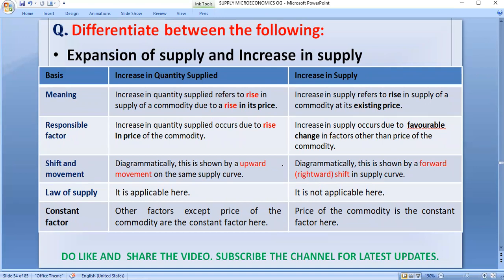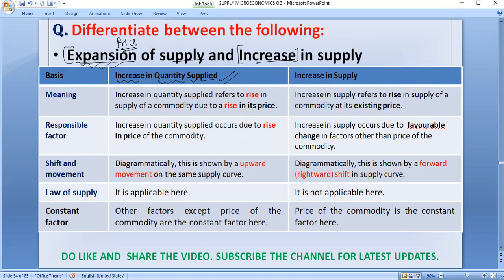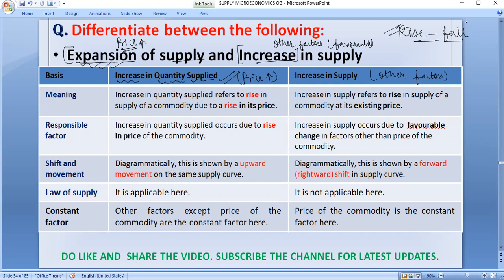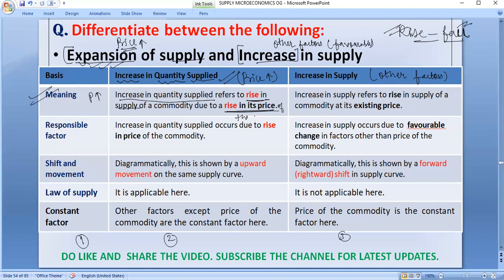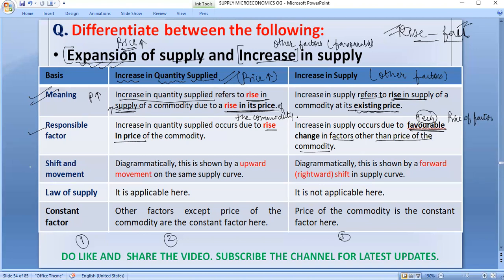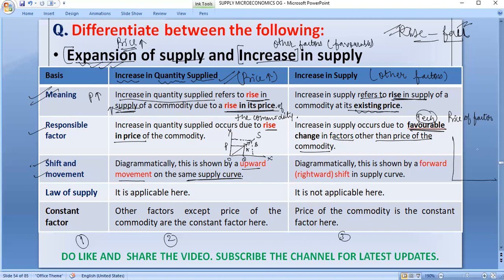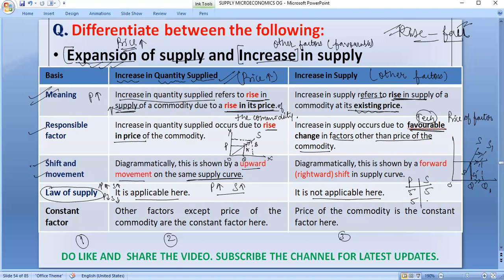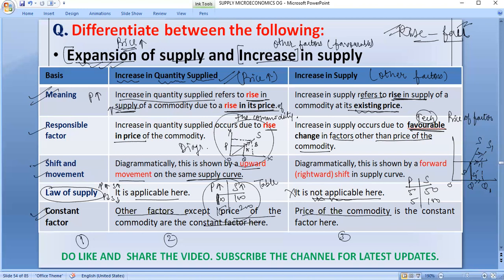INCREASE IN QUANTITY SUPPLIED AND INCREASE IN SUPPLY | EXPANSION OF SUPPLY AND INCREASE IN SUPPLY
UNIT 6 PRODUCER BEHAVIOUR AND SUPPLY
DIFFERENCE BETWEEN INCREASE IN QUANTITY SUPPLIED AND INCREASE IN SUPPLY
DIFFERENCE BETWEEN  EXPANSION OF SUPPLY AND INCREASE IN SUPPLY
INCREASE IN QUANTITY SUPPLIED AND INCREASE IN SUPPLY
EXPANSION OF SUPPLY AND INCREASE IN SUPPLY
SUPPLY
MICROECONOMICS CLASS 11
MICROECONOMICS
CLASS 11 MICROECONOMICS
MICROECONOMICS  11
MANOJ JANGIR CLASSES

TOPIC: THIS VIDEO IS BASED ON INCREASE IN QUANTITY SUPPLIED AND INCREASE IN SUPPLY | EXPANSION OF SUPPLY AND INCREASE IN SUPPLY.

Its an educational channel which is made to strengthen the concept of students and to help them to achieve their targeted goals. Teaching is my passion and if learning is yours then I welcome you all on my channel. I hope you will be able to learn the new things and unleash your full potential.

DO WRITE US YOUR SUGGESTIONS AND FEEDBACK TO IMPROVE THE QUALITY OF THE VIDEOS.